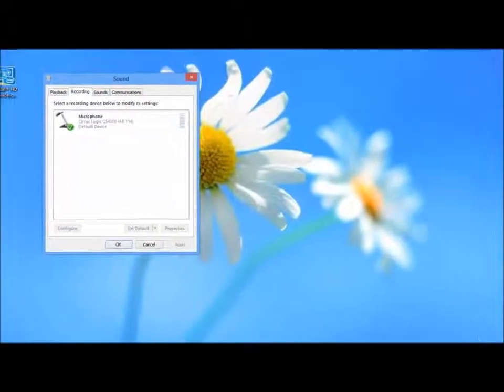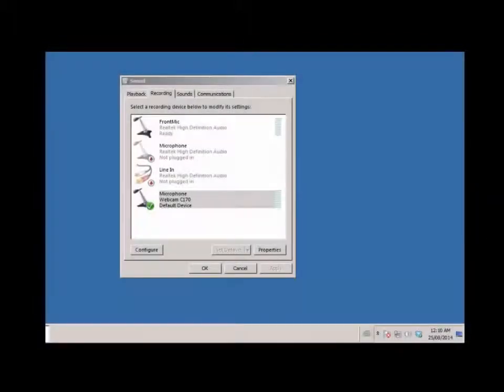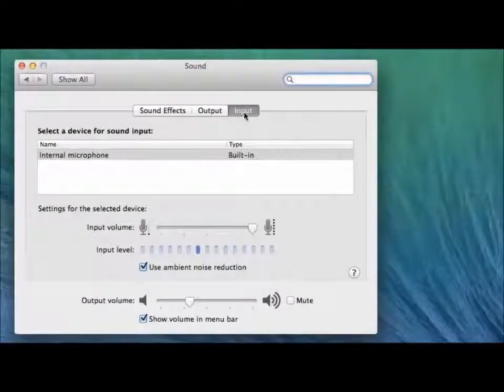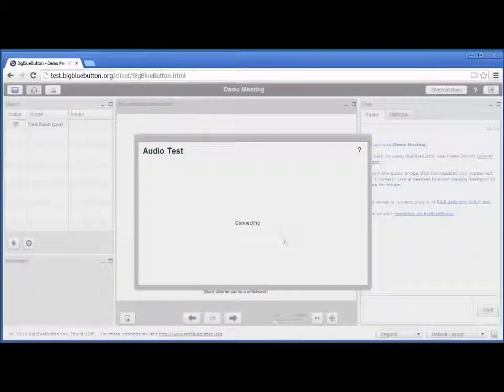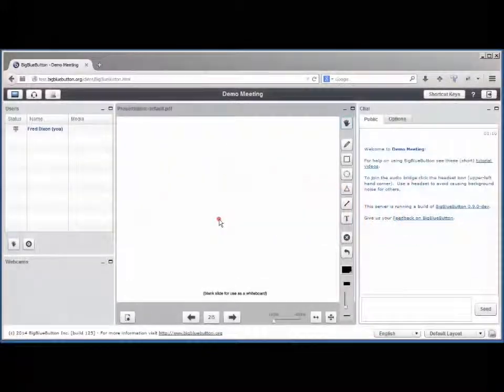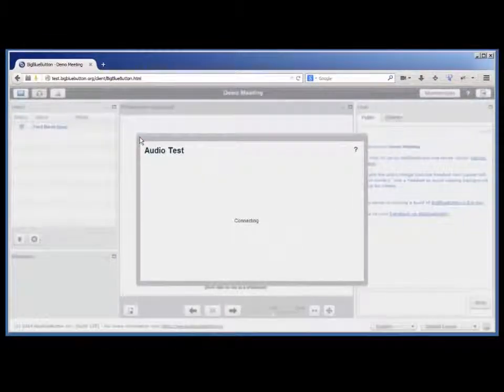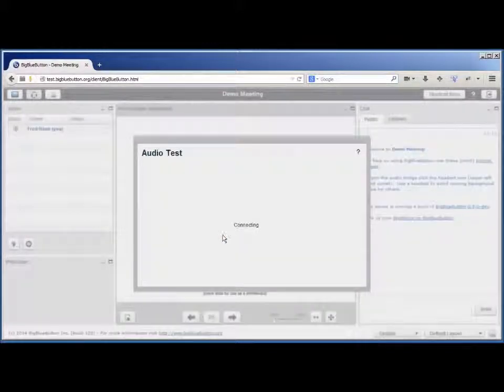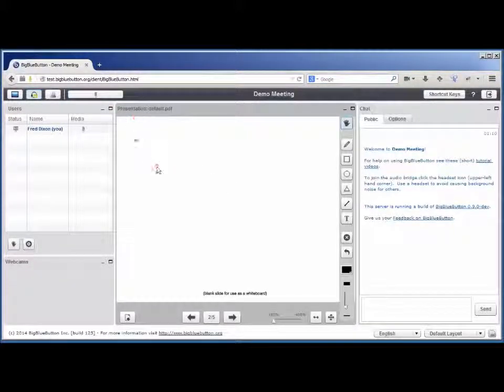Eduparc; hoe zet ik mijn geluid goed?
Instellen van de audio in de virtual classroom. Per browsertype uitgelegd wat je moet doen om dit goed in te stellen.